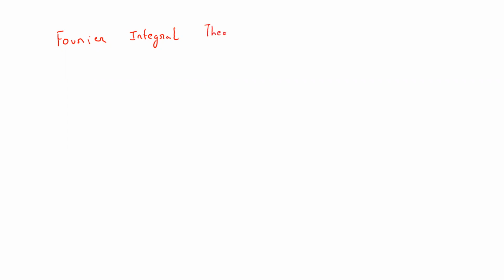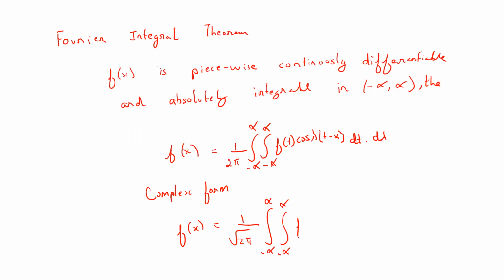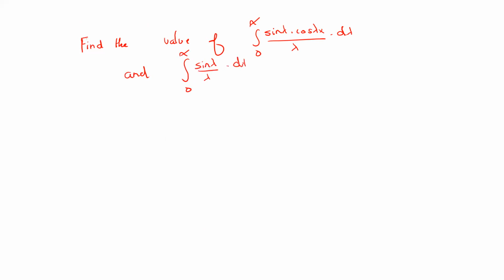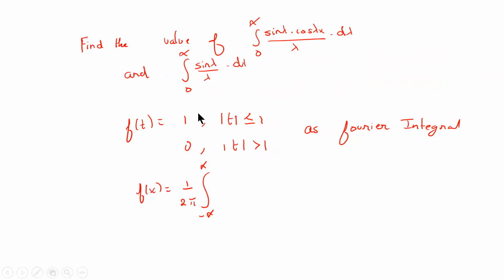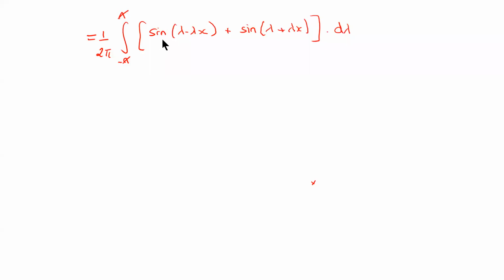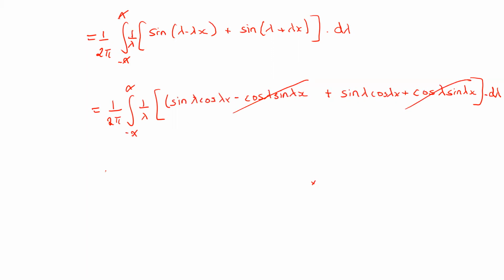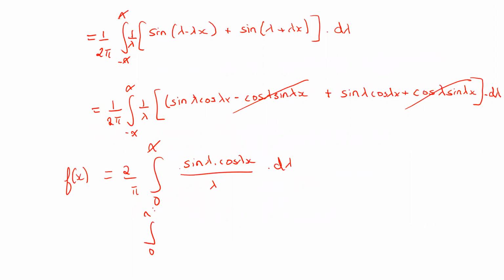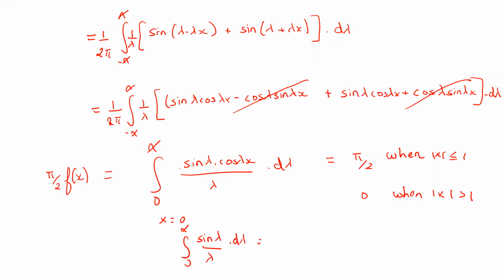The Fourier Integral